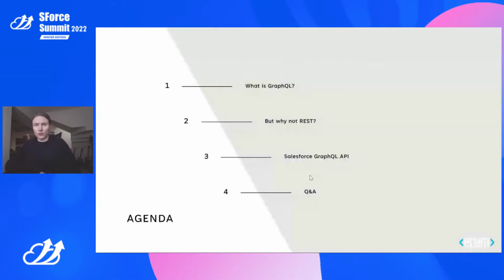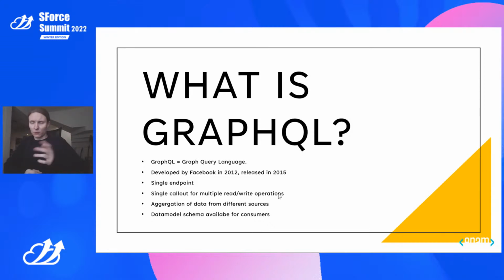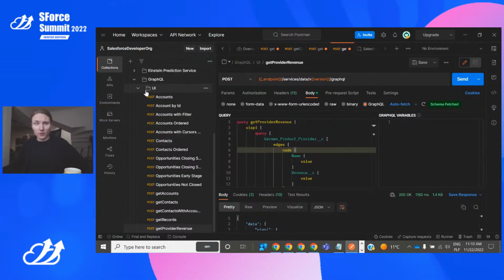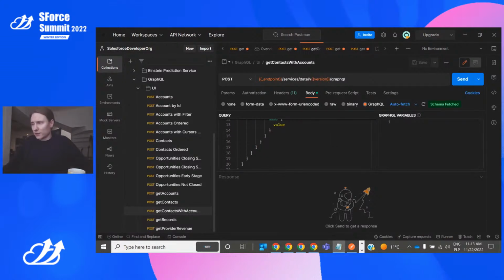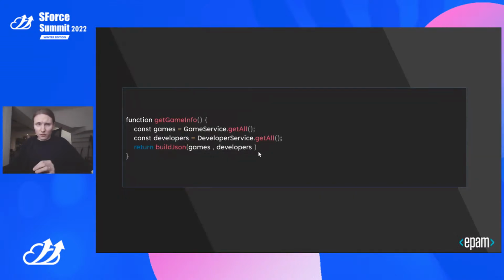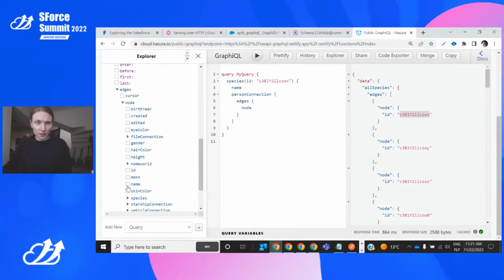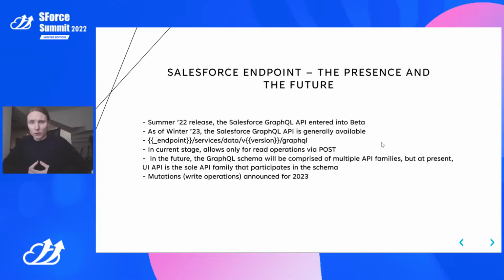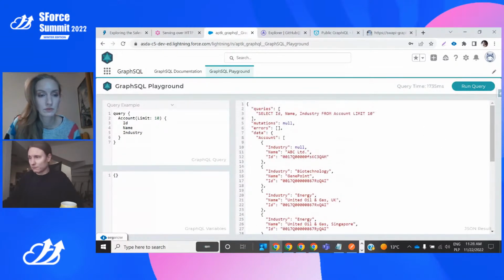🌨 Introduction GraphQL on Salesforce. Platform API that will replace REST. - Gabriel Juriewicz